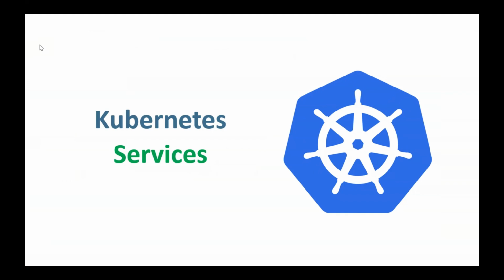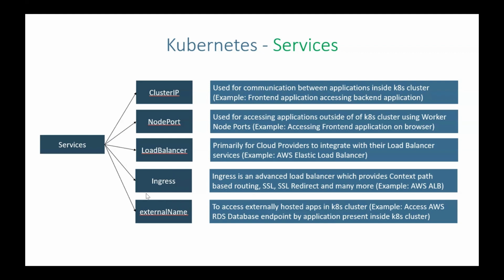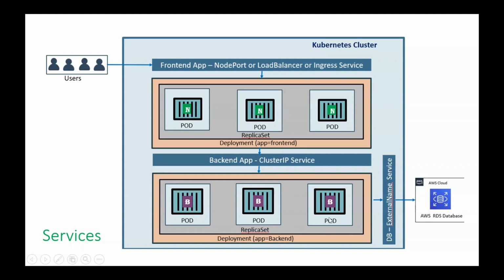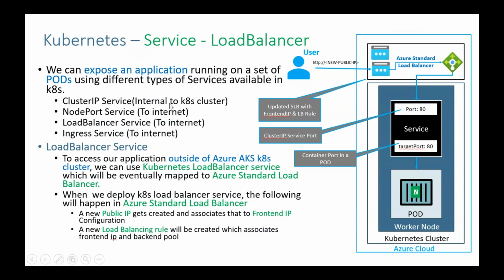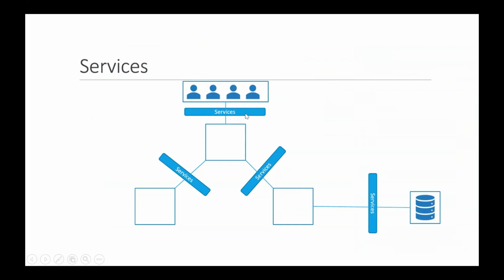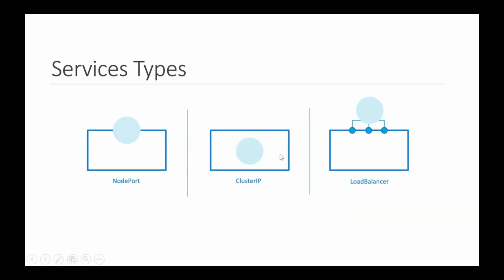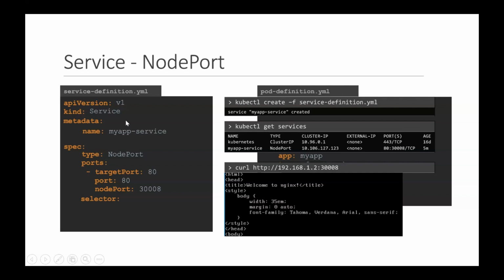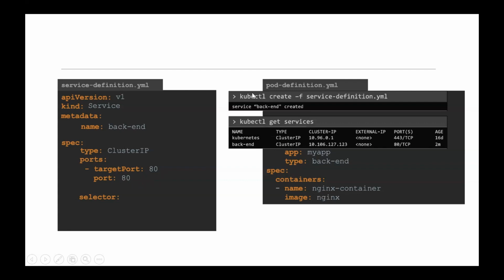What is a service in Kubernetes? | How can you create a service in Kubernetes? | Kubernetes Tutorial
In this video, we dive into the world of Kubernetes services, exploring what they are and why they are essential in managing containerized applications. We break down the different types of Kubernetes services, including ClusterIP, NodePort, LoadBalancer, and ExternalName, explaining their use cases and advantages. You'll learn how services enable seamless communication between your pods and how they provide a stable endpoint for accessing your applications. We'll also guide you step by step on how to create Kubernetes services, from writing the YAML manifest files to deploying them in your cluster. Whether you're a beginner or looking to deepen your Kubernetes knowledge, this video will provide you with a comprehensive understanding of Kubernetes services and their crucial role in your infrastructure.

What is a service in Kubernetes?
What is service and ingress in Kubernetes?
What is deployment and service in Kubernetes?
Where are services stored in Kubernetes?
Is service an object in Kubernetes?
How to create a Kubernetes service?
How to check service in Kubernetes?
What is the difference between pod and service in Kubernetes?
How do I get all services in Kubernetes?
How many services are there in Kubernetes?
How do I stop a service in Kubernetes?
What is a pod in Kubernetes?
What is POD full form?
Types of service in kubernetes
NodePort service in Kubernetes
Kubernetes Service example
Kubernetes Service YAML
Kubernetes deployment
Kubernetes service external IP
Kubernetes service load balancer
How can you create a service in Kubernetes